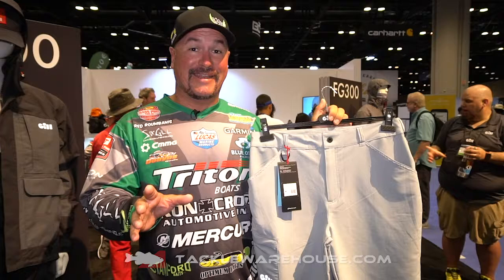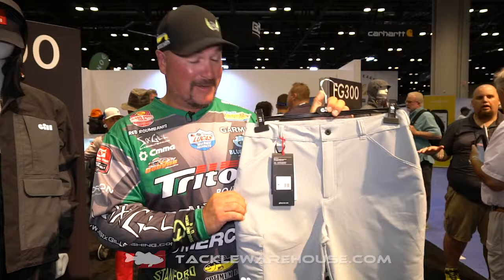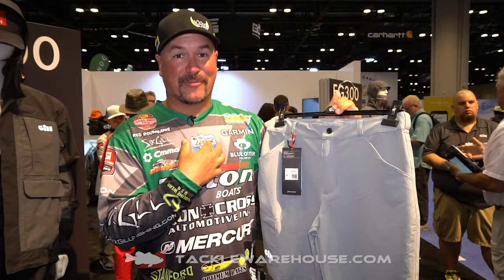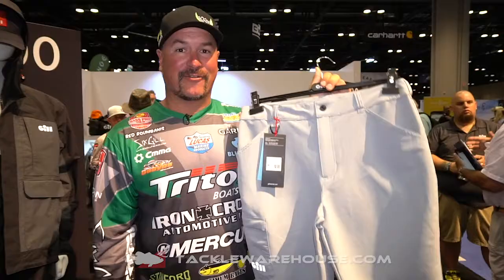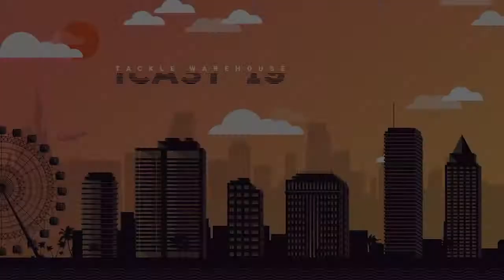Gill Expedition Shorts with Fred Roumbanis | iCast 2019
TW discusses the Gill Expedition Shorts with Fred Roumbanis at the 2019 ICAST Show in Orlando, Florida.